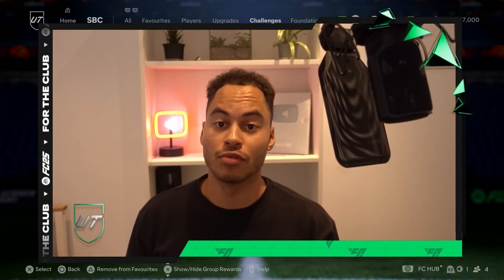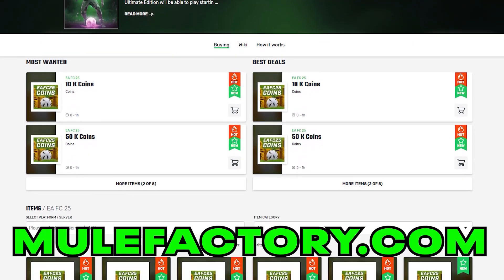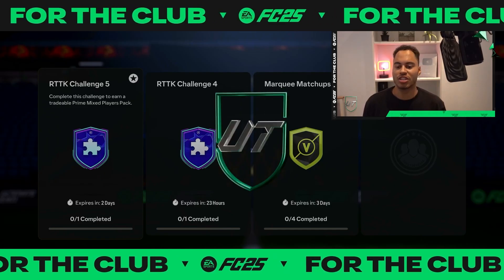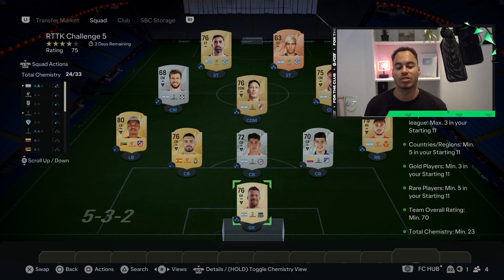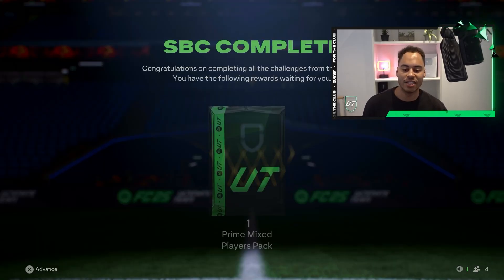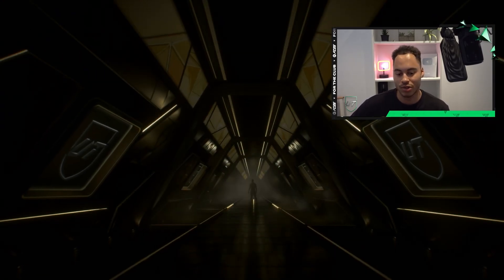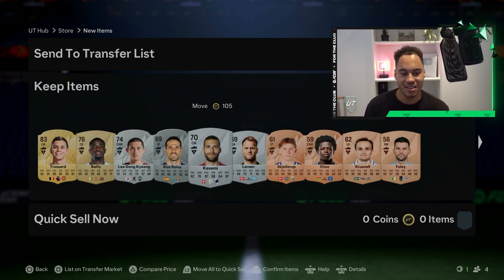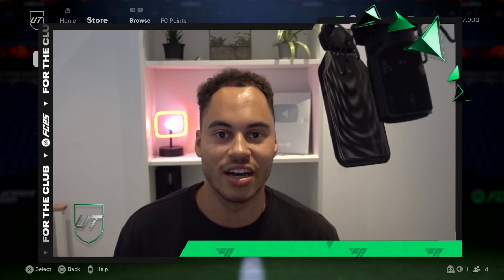RTTK Challenge 5 SBC Solution Completed - Cheapest Solution FC 25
Title: RTTK Challenge 5 SBC Solution Completed - Cheapest Solution FC 25

In My Videos the Concepts I will cover will be: Fifa 23 Trading, how to make coins on fc 25. I will show you how to make coins sniping on fifa or trading / investing methods. My sniping videos will consist of the best sniping filters on fc 25 and SBC videos will feature the cheapest solutions to sbc's such as the advanced sbcs on fc 25.